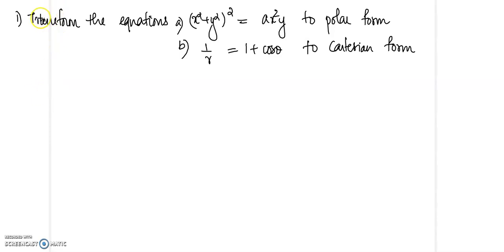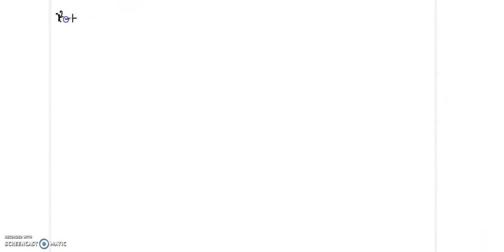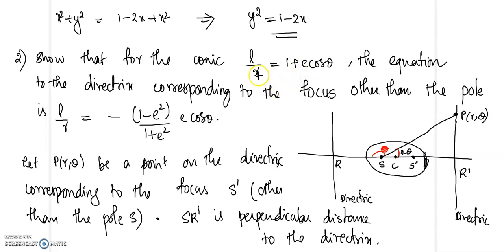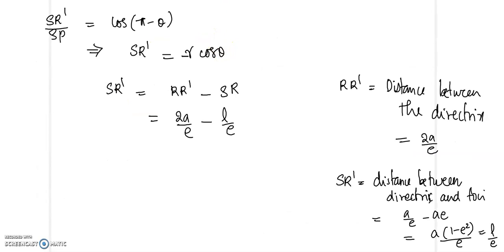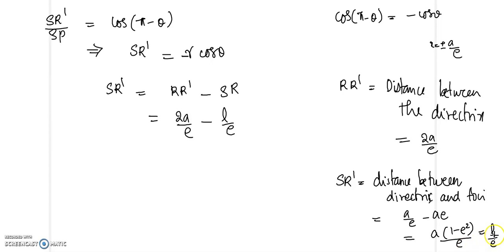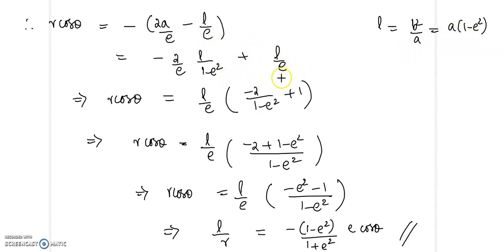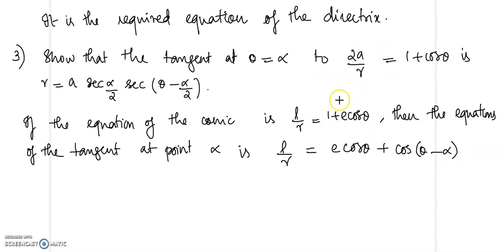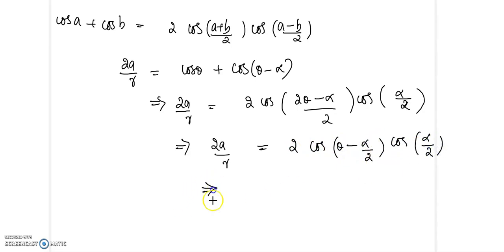ANALYTIC GEOMETRY || LECTURE-51|| MS